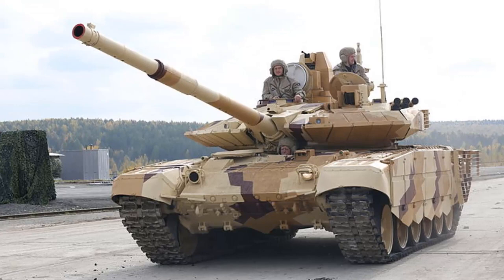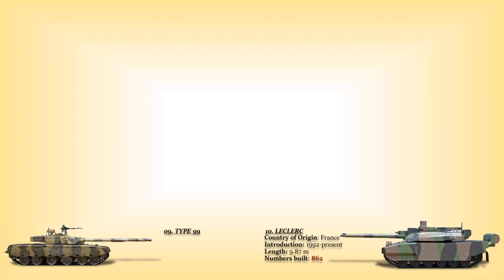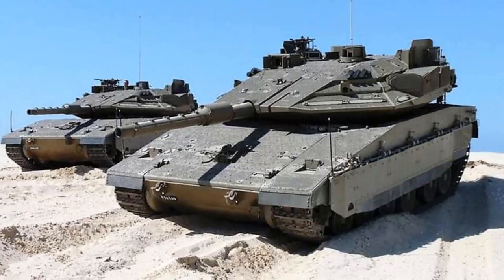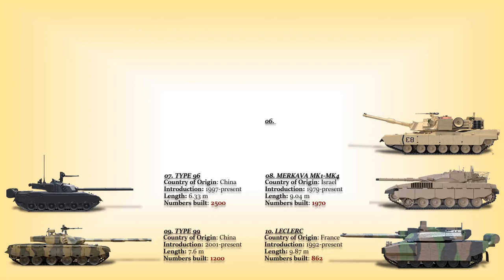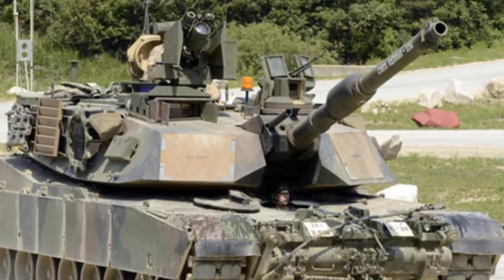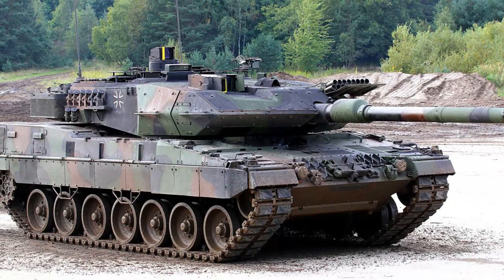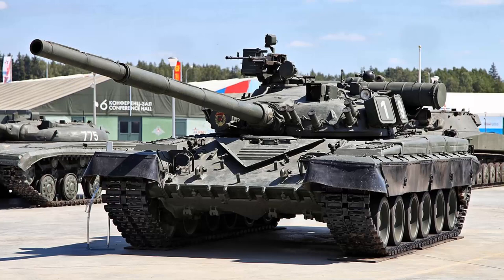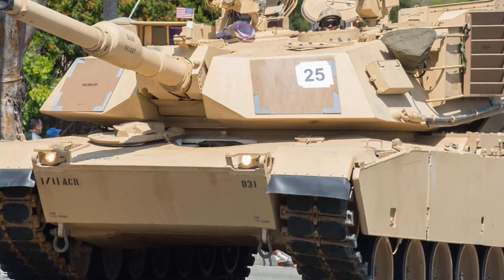10 Highest Selling Operational Main Battle Tanks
Which is the highest selling operational main battle tanks? Is it tanks from Russia? United States? Or China? This video presents the top 10 highest selling or most produced operational main battle tanks.